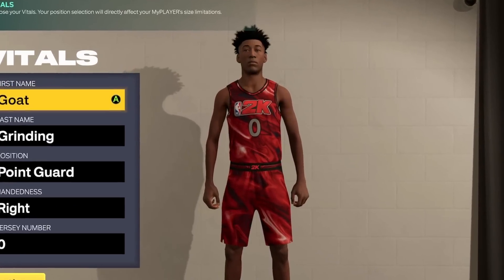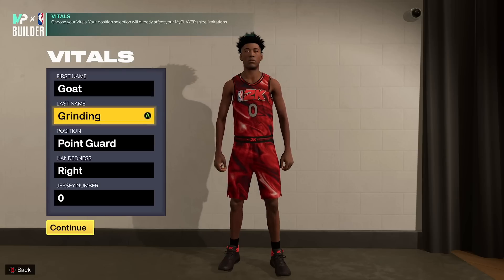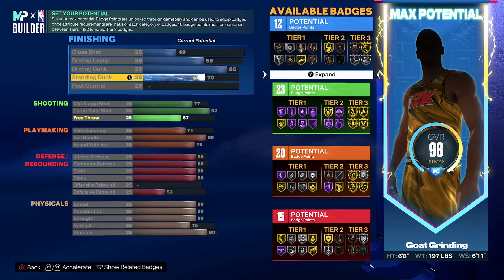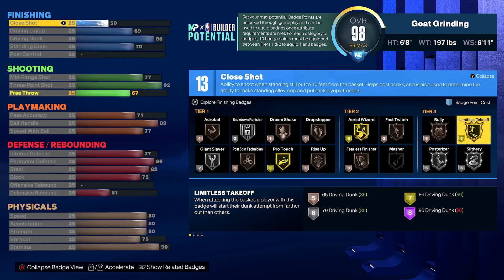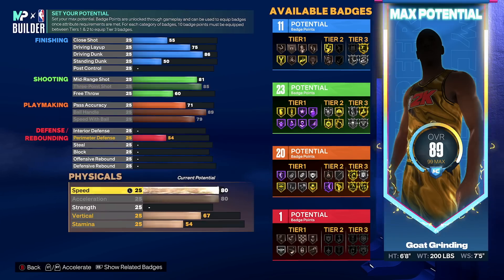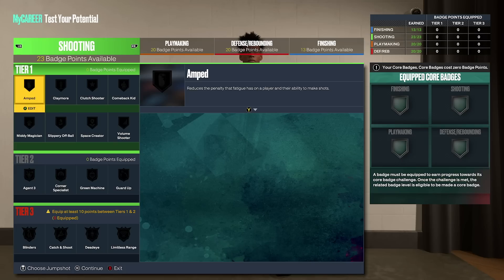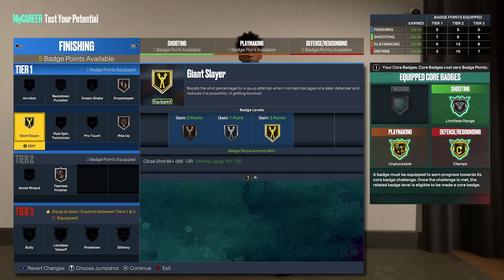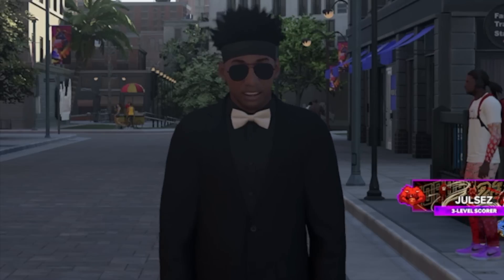THIS 6'8 POINT GUARD BUILD WILL BREAK NBA 2K23! OVERPOWERED DEMIGOD BUILD! Best Build 2k23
THIS 6'8 POINT GUARD BUILD WILL BREAK NBA 2K23! THIS 6'8 BUILD in NBA 2K23 GETS GOLD LIMITLESS RANGE, HOF QUICK FIRST STEP & 80 TOTAL BADGES! Best Build 2k23 + Best 6'8 Build 2k23